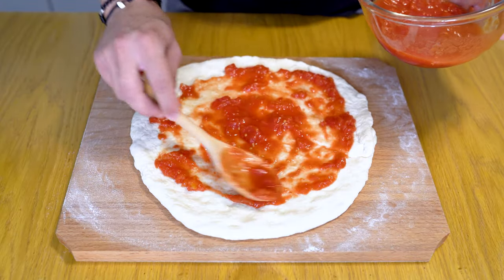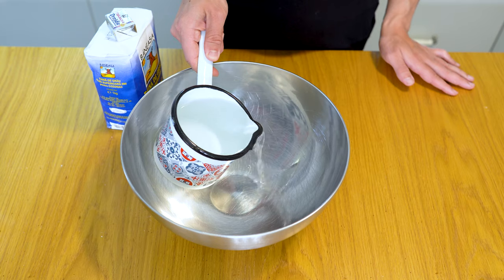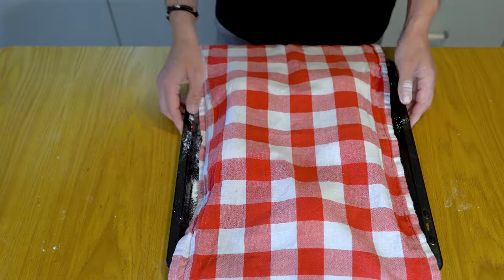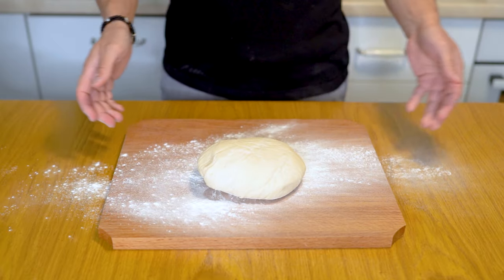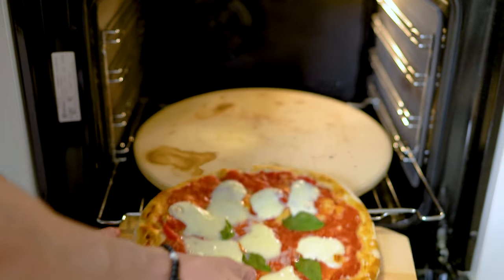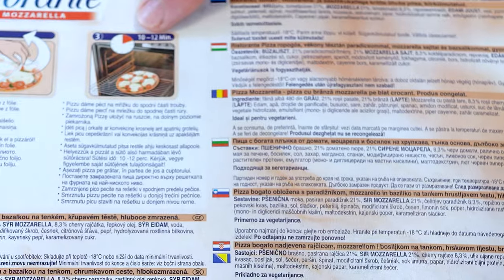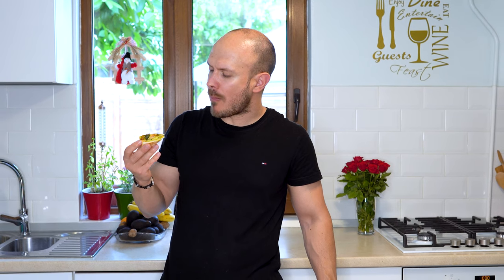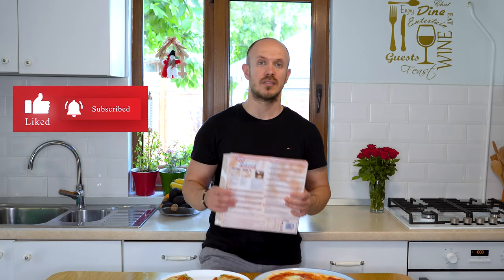Making The Best Pizza Margherita Recipe Vs Pizza Ristorante From Dr Oetker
I thought of making a video, in order  to show you the differences between a homemade pizza and a frozen pizza, bought from the Supermarket. Which do you think is tastier and do you think it's worth spending 1-2 in the kitchen to prepare a delicious dinner?
For my Pizza Margherita Recipe I used:
Dough:
- 1 kg of white flour or 8 cups,
- 600 milliliters of water or 2.5 Cups, room temperature,
- 25 grams of fresh yeast,
- 1 teaspoon of salt,
 Filling:
- 2 cans of whole peeled tomatoes
- pinch of salt on each pizza,
- 350 grams or 12 ounces of mozzarella,
- some basil leaves.
You can fiind me on INSTAGRAM: Alexandru Vasiliu.
All the best!